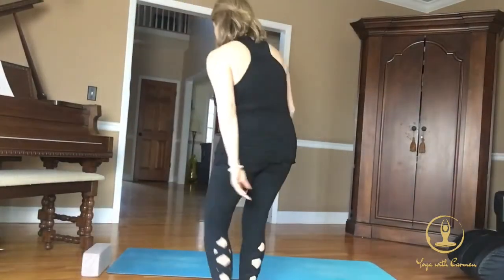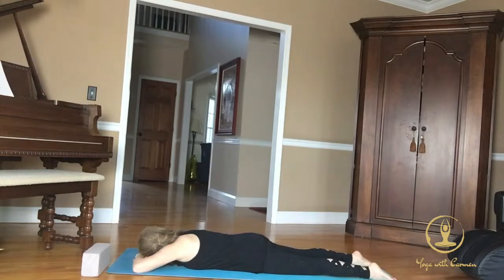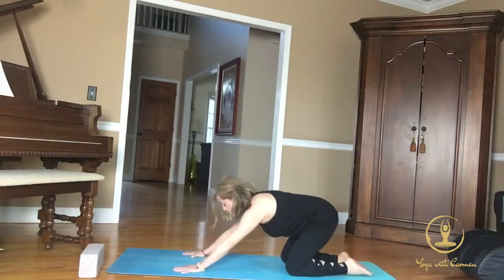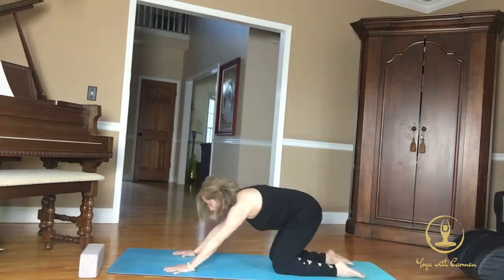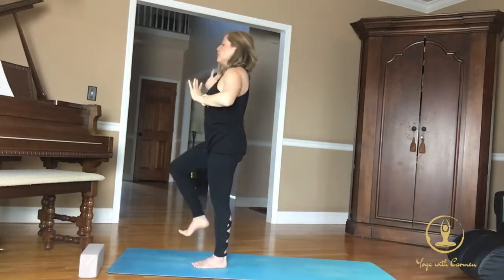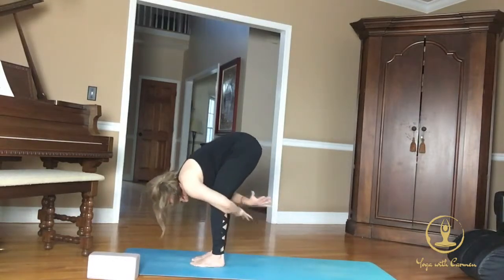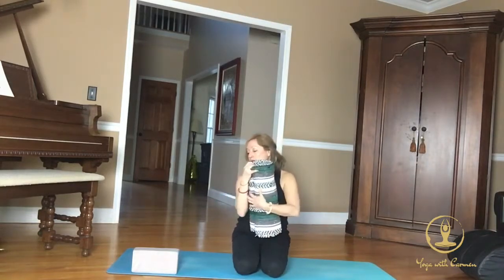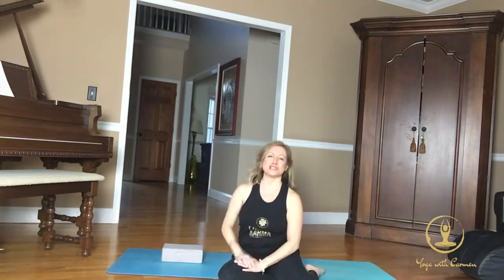Ep 1 Yoga Flow Sequence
Flow and Let go in this yoga sequence for beginners to advanced practitioners.